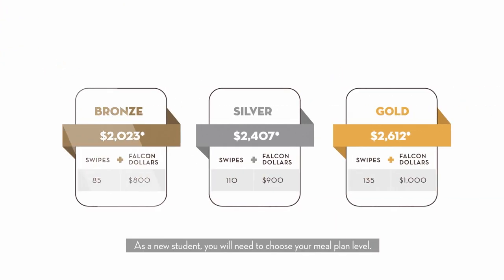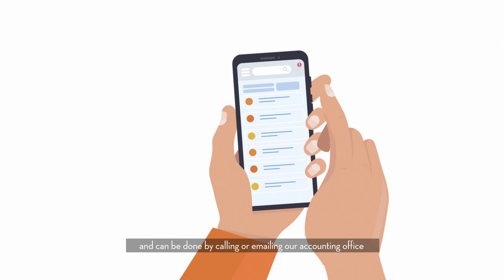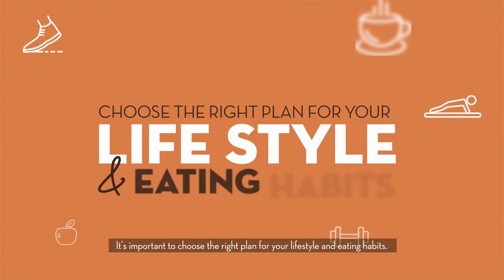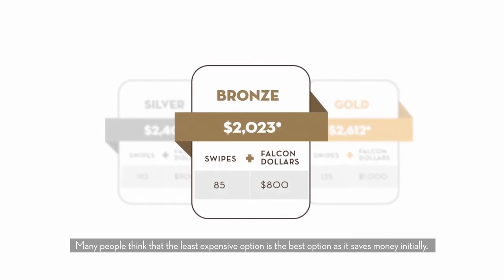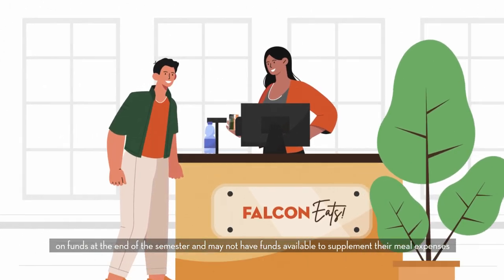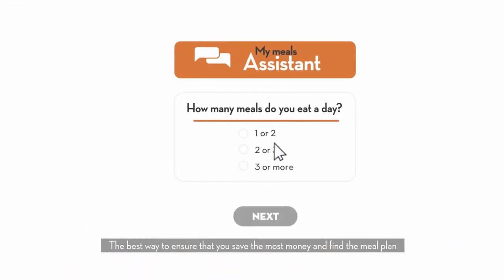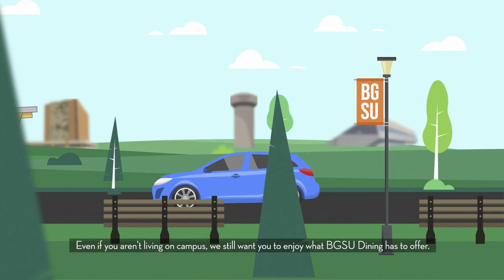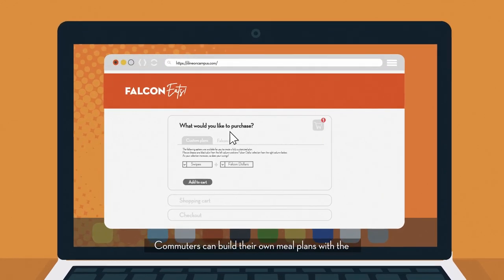EP: 2 Choosing The Right Meal Plan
We're back with Episode 2: Choosing the Right Meal Plan. Got questions? Drop them in the comments for us to help!